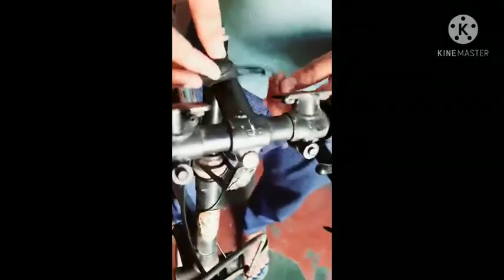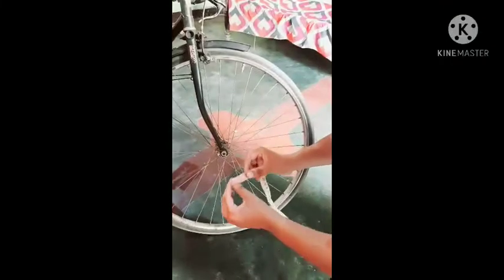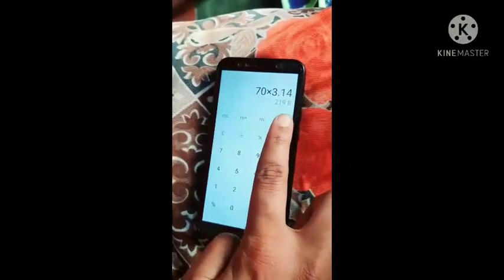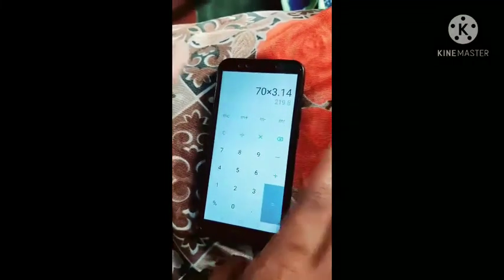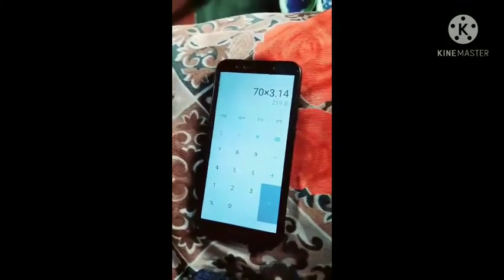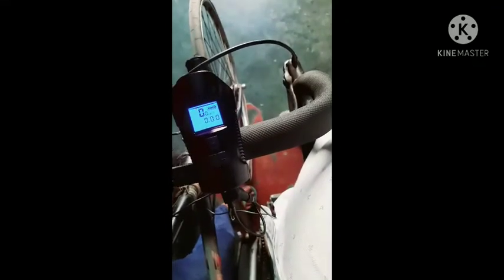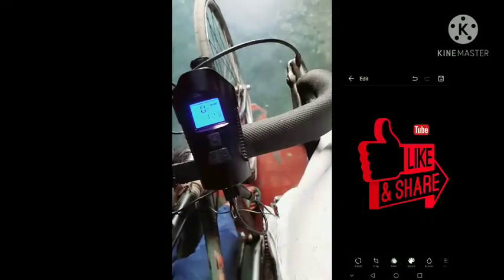Cycle speedometer full setup how to setup |RiderStarAshish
Hii everyone I'm your Rider Star Ashish cycling speedometer full setup how to use